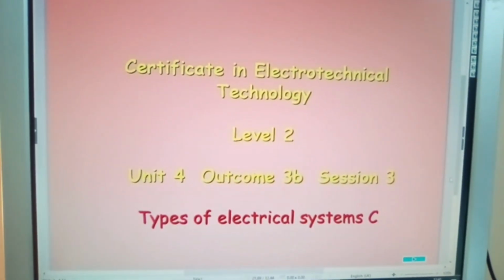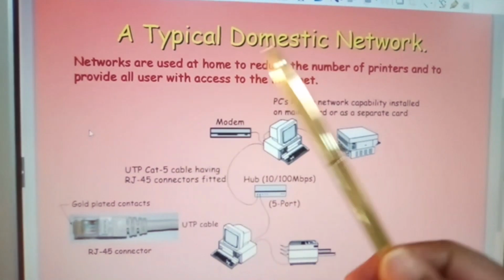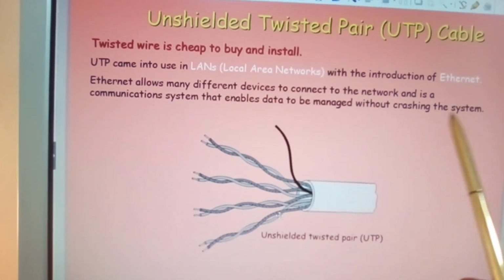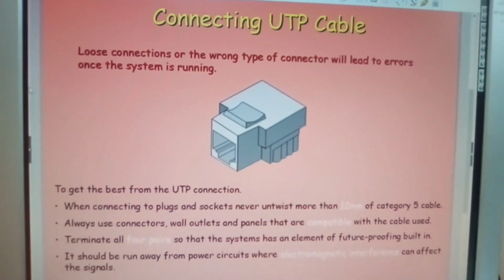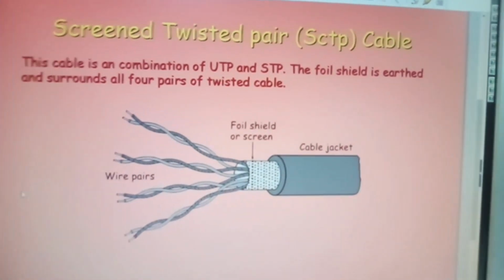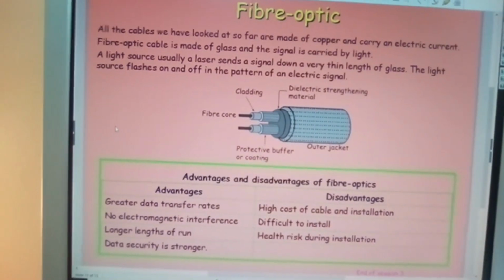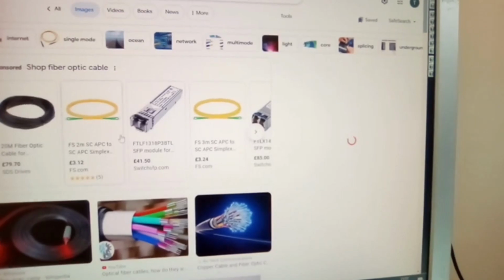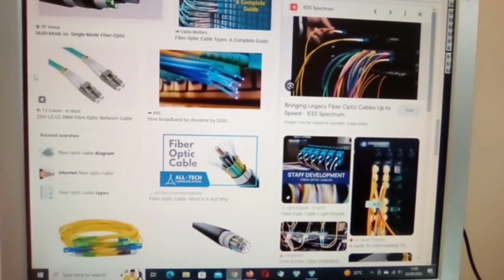Electrical systems C